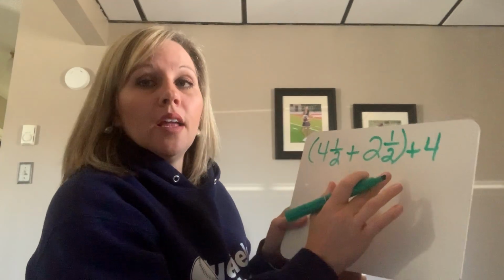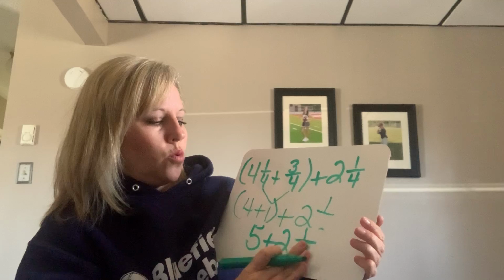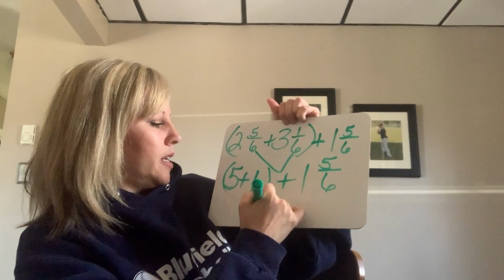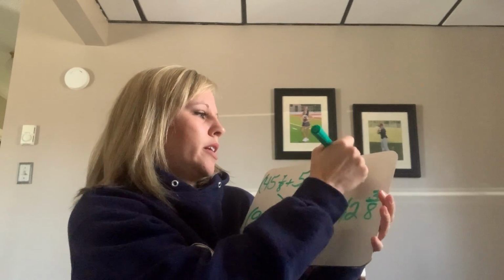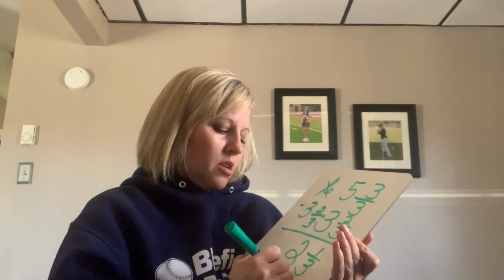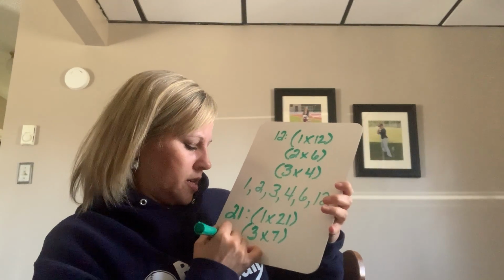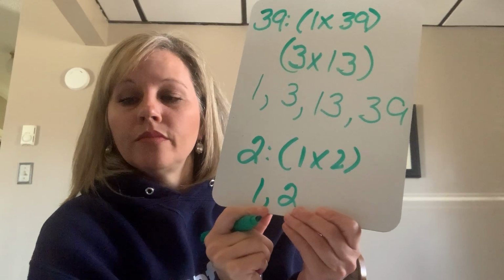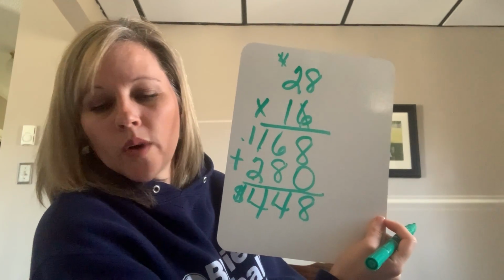4th gd check pg 439,440